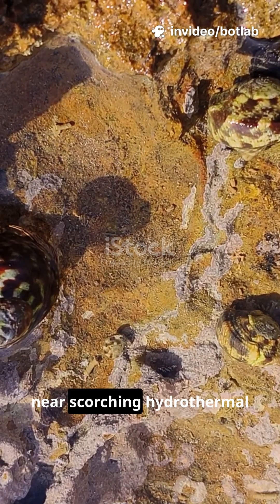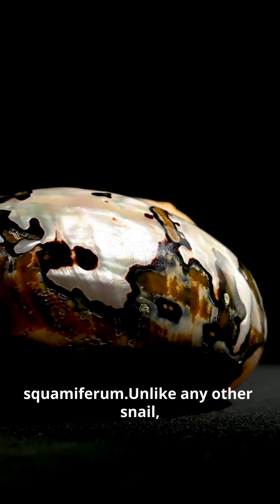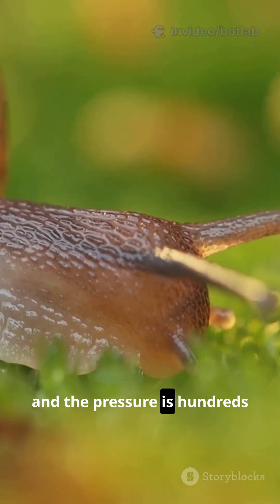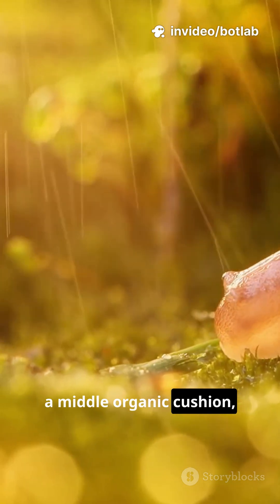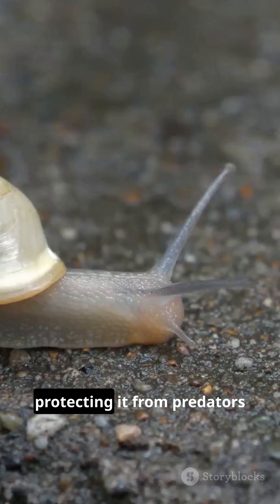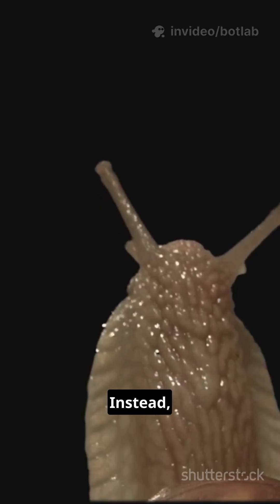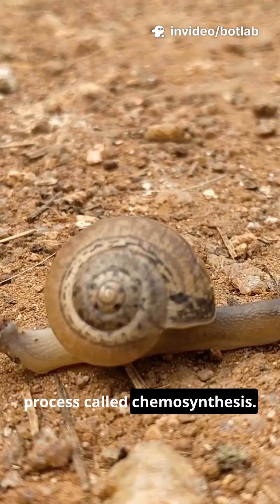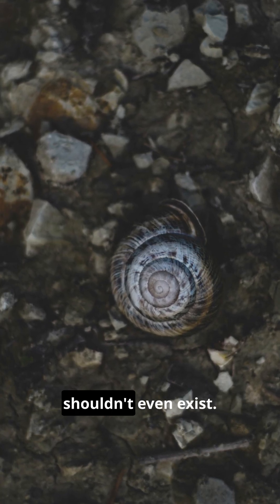The Scaly-Foot Snail: The Only Animal With a Metal Armor!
Deep beneath the Indian Ocean, near scorching hydrothermal vents, lives a creature straight out of science fiction — the Scaly-Foot Gastropod. 🐚
Its shell and scales are infused with iron sulfide, making it the only animal known to have a metal armor.
Thriving in near-boiling water and crushing pressure, it survives not by eating — but through chemosynthesis, using sulfur-rich bacteria inside its body to generate energy.
A reminder that life can adapt and thrive even in the harshest environments of our planet. 🌋